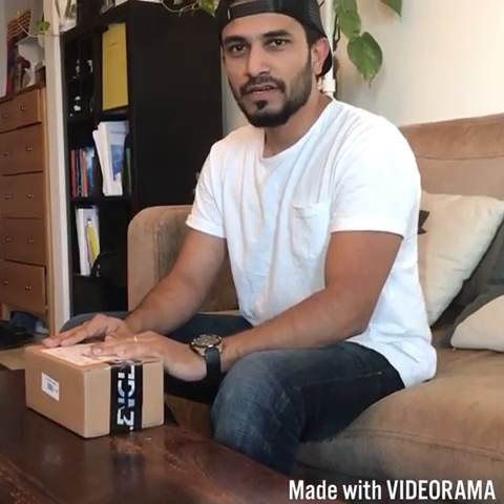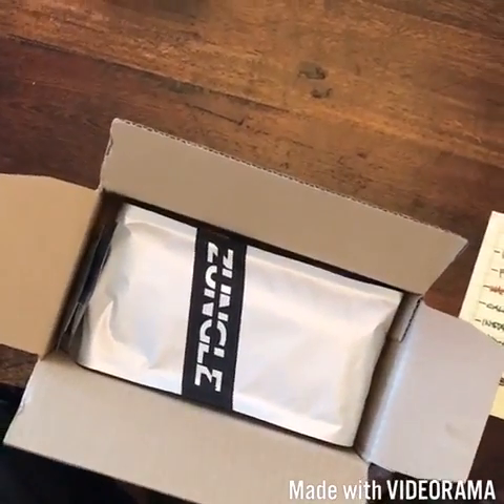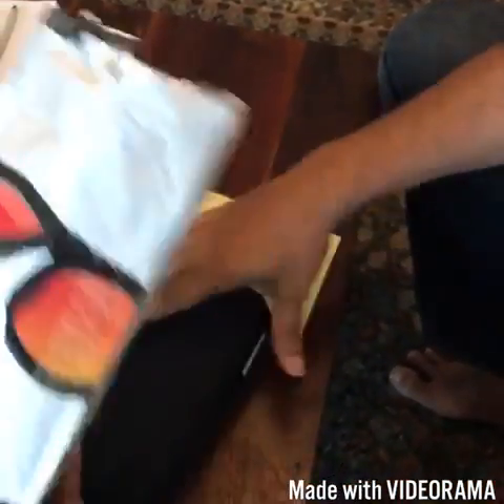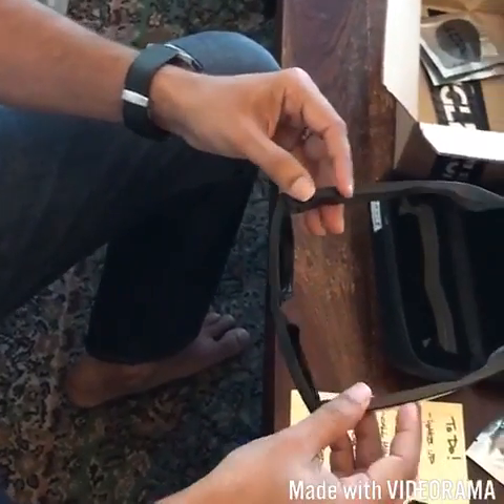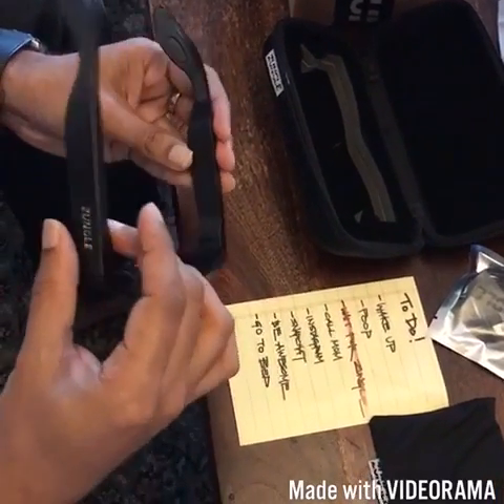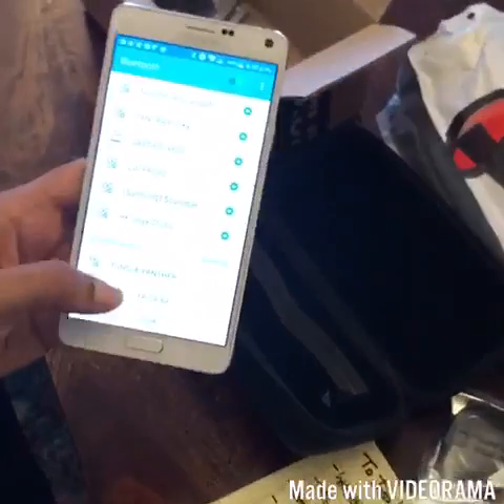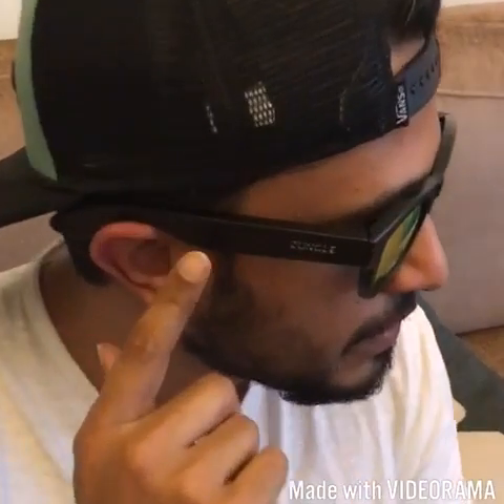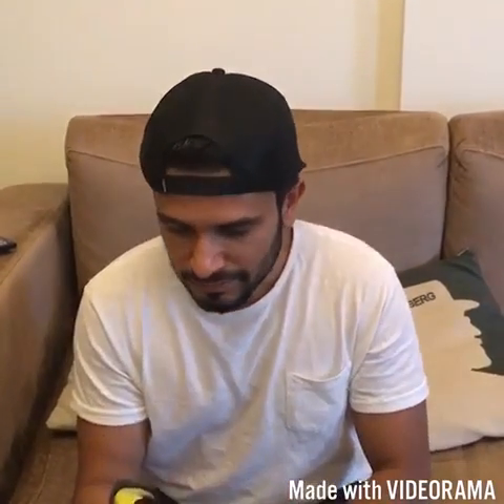Zungle Panther review part 1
An amateur attempt at a product review. Zungle panther first showed up on Kickstarter way back in June 2016 and after going through a few changes from the prototype the Panthers are finally out for delivery for the early backers in May 2017. The bone conduction speakers on these babies gives the user the advantage of open ears. If you guys have any questions regarding the product please post it on the comments below and I will give you my first hand experience with this product. I will try to post a second part of this video after using it for a while.

Video Courtesy : Mazna